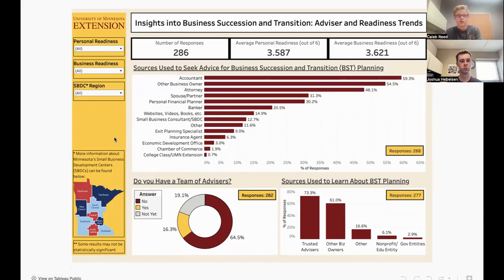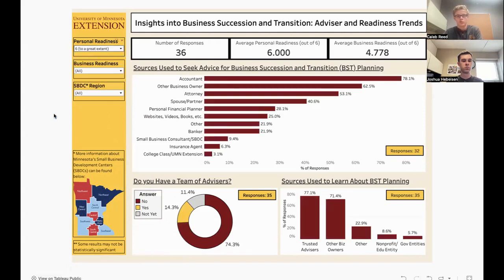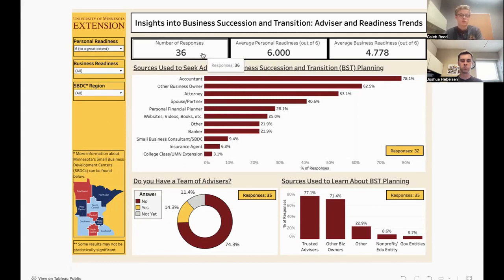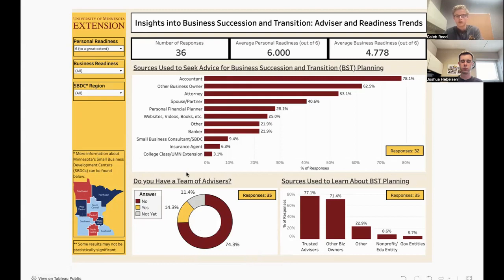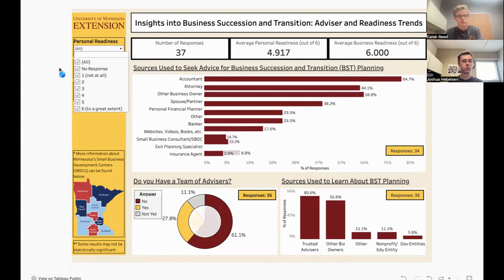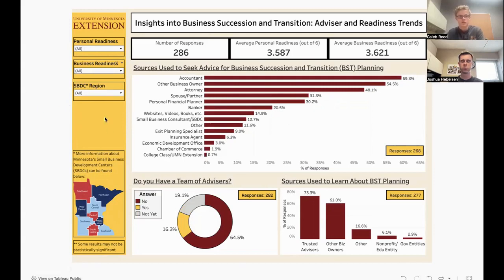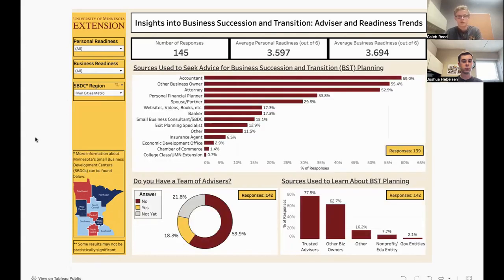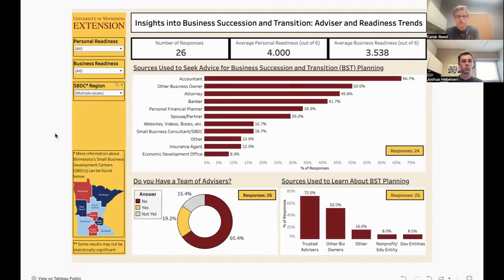Using Interactive Features in Tableau to Dig Deeper into the Data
Caleb Reed, a student worker for University of Minnesota Extension, discusses how to use interactive features in Tableau such as filters and tooltips to dig deeper into the data.